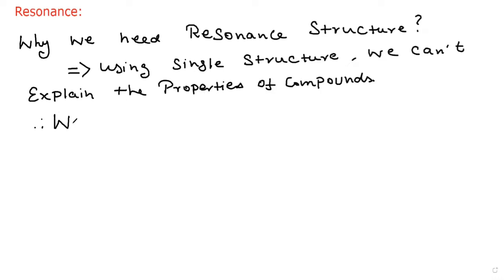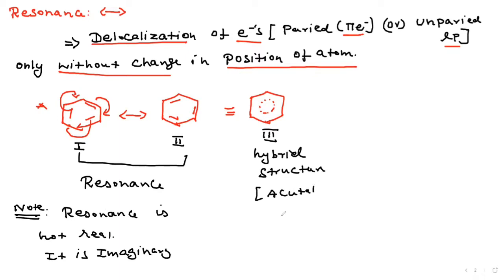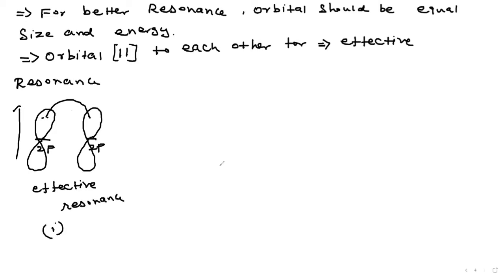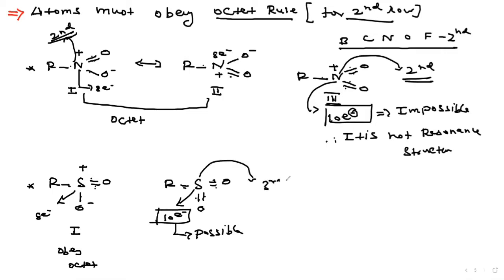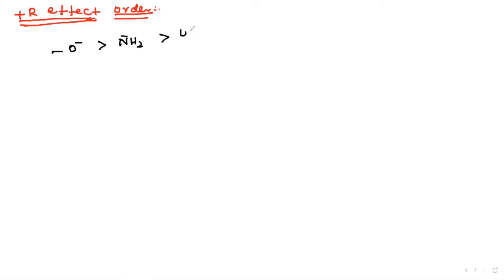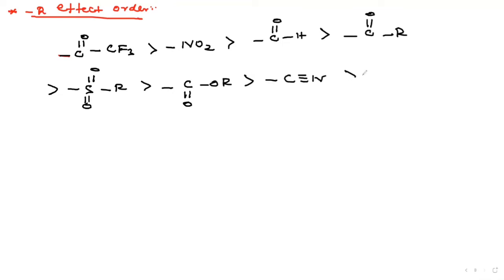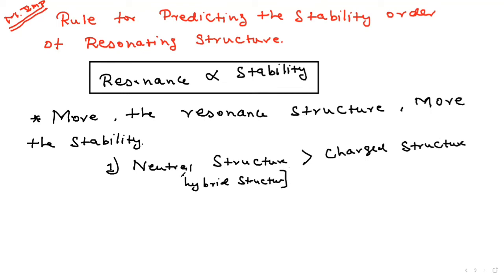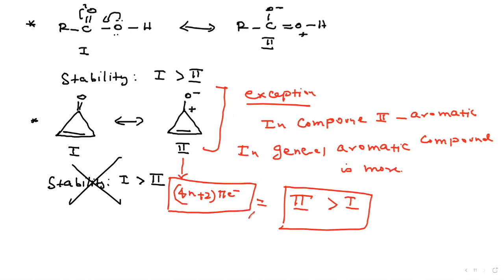General Organic Chemistry (GOC)-Part-02| Resonance Effect | IIT-JAM | MSC Entrance Exam